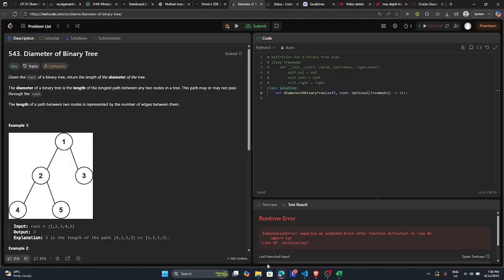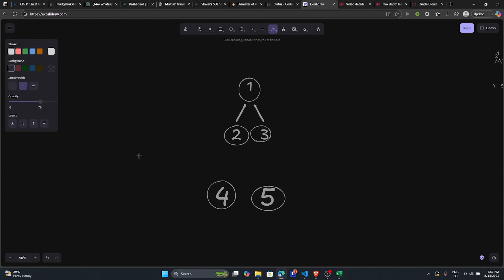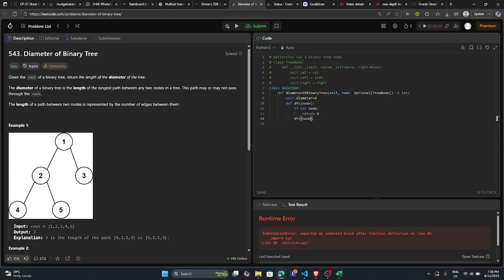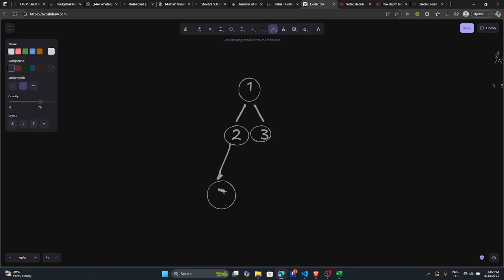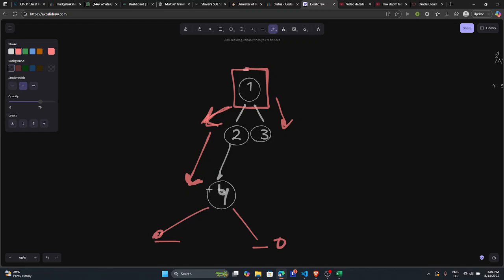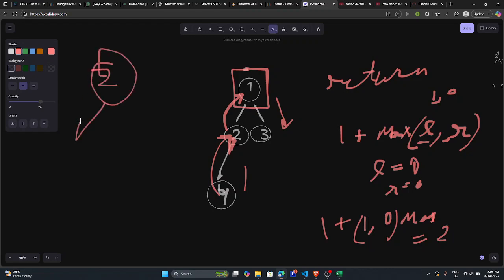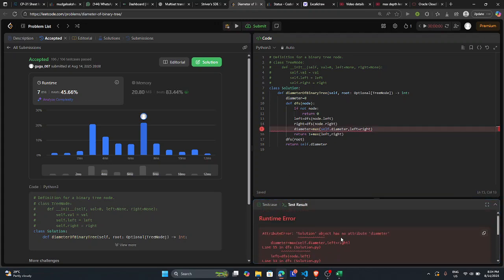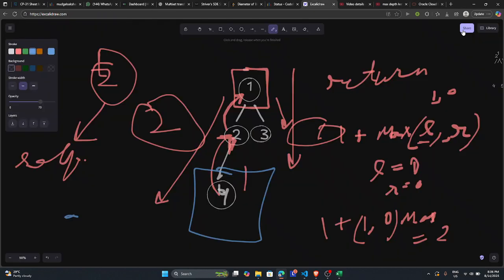diameter of Binary Tree